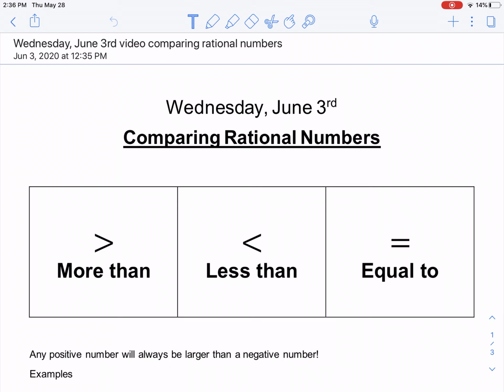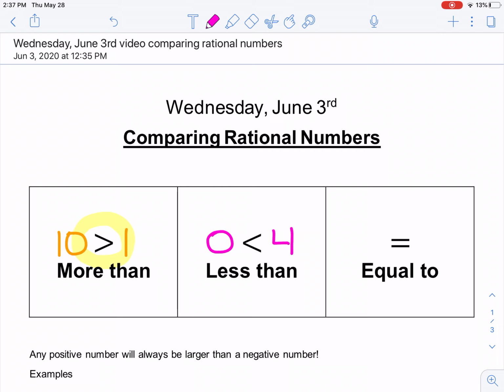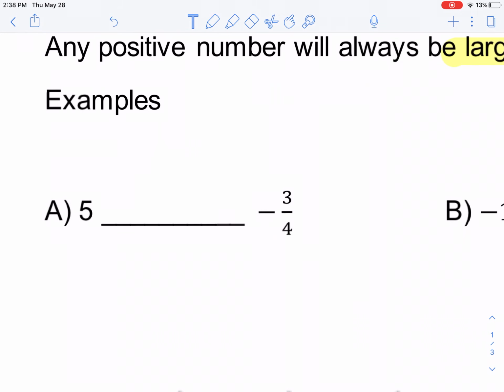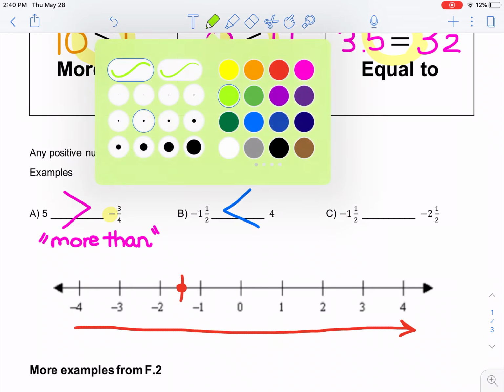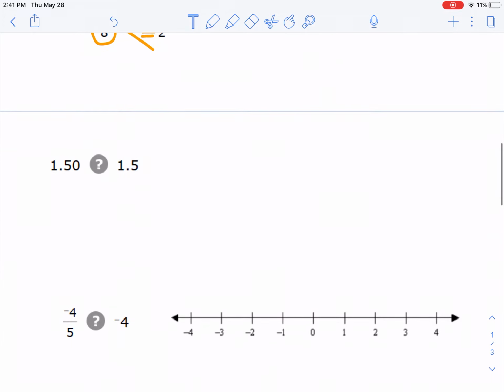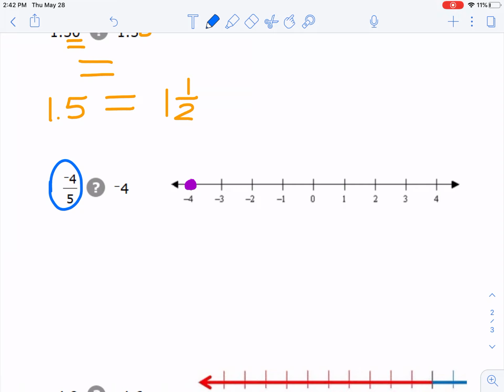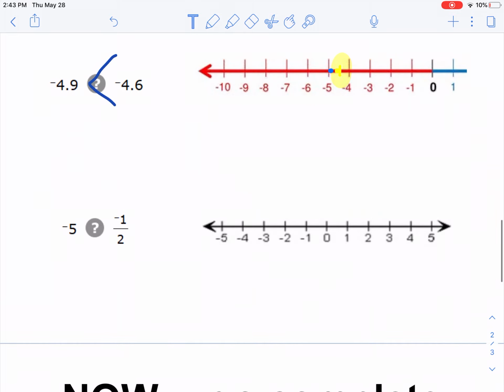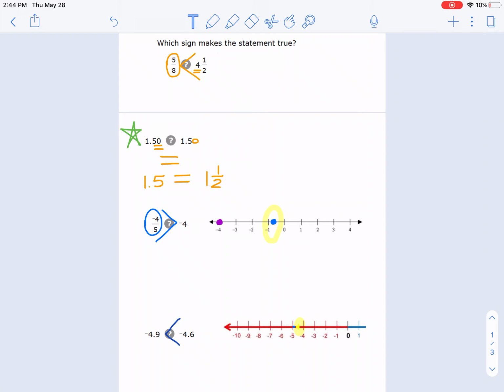Wednesday June 3rd comparing rational numbers